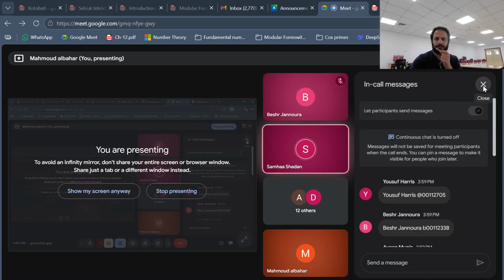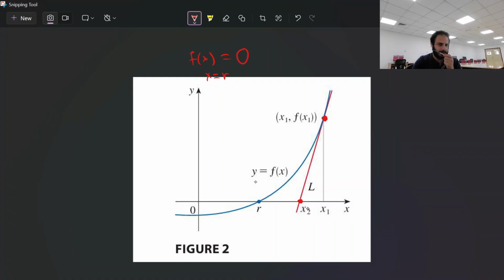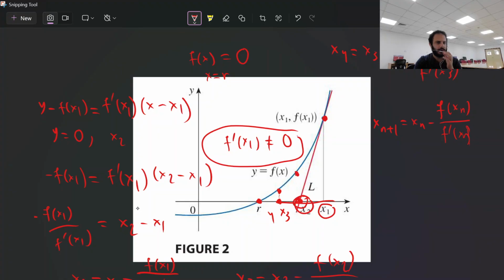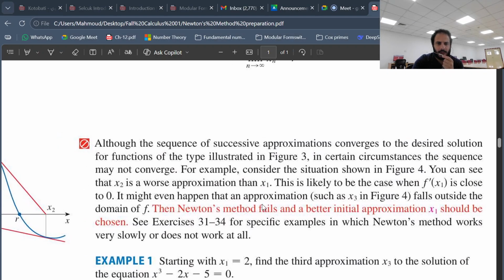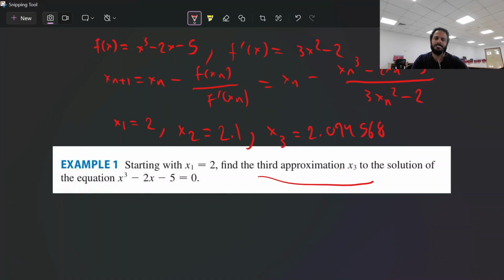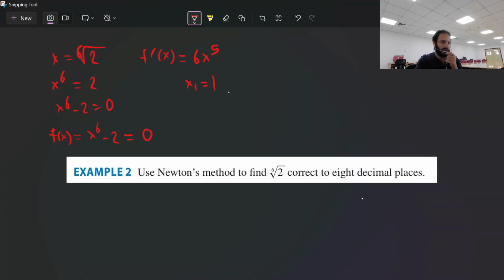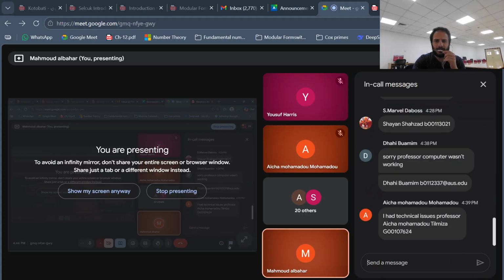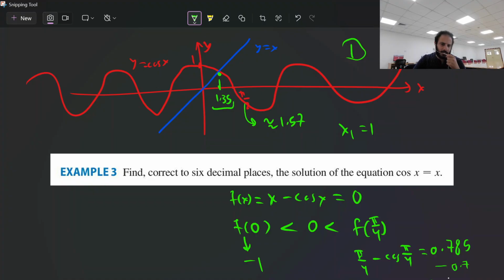Recitation Newton's method 2026 04 07 16 01 27